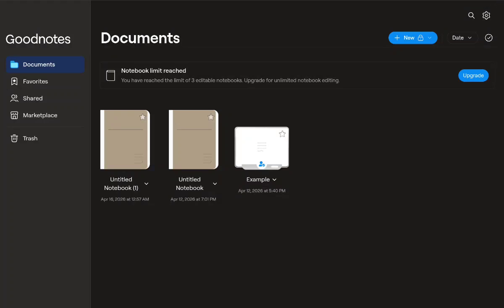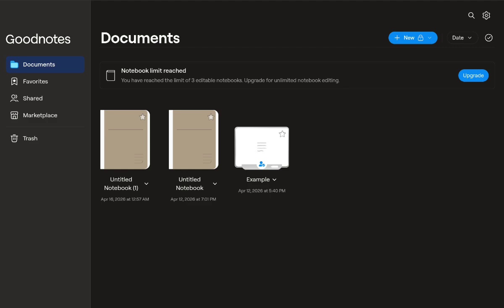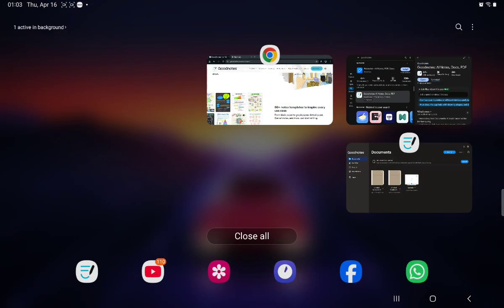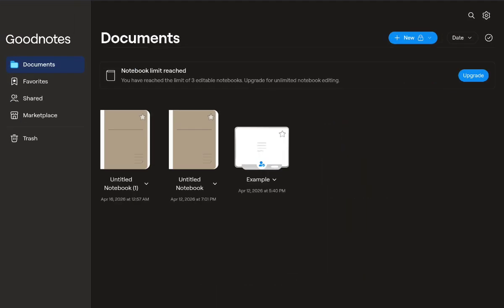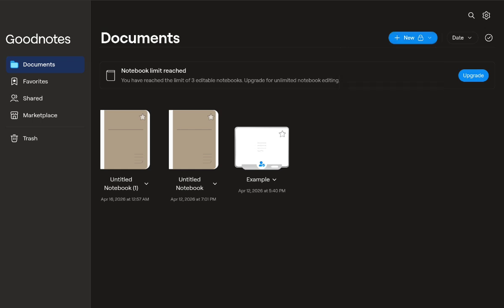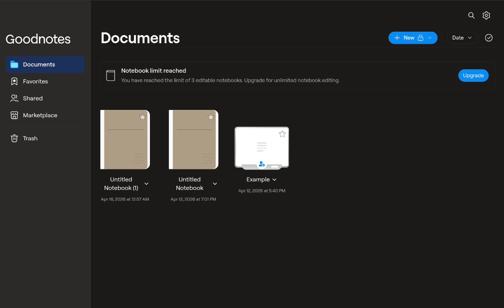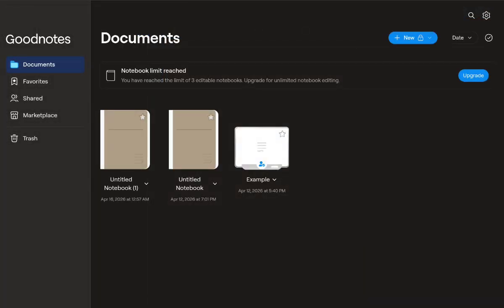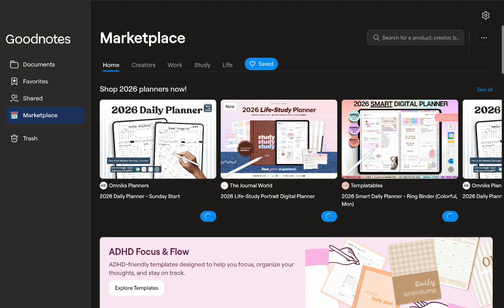How To Use Goodnotes for a Digital Bullet Journal! Tutorial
Today we talk about digital bullet journal tutorial,goodnotes app,how to use goodnotes,Use Goodnotes for a Digital Bullet Journal